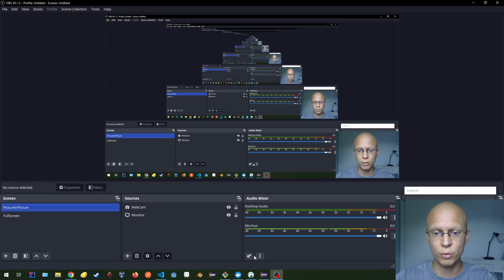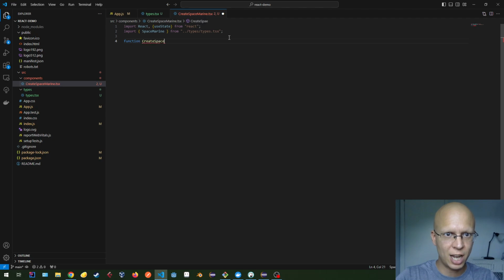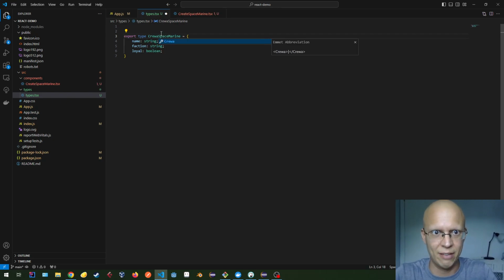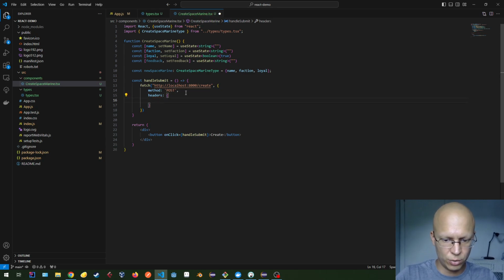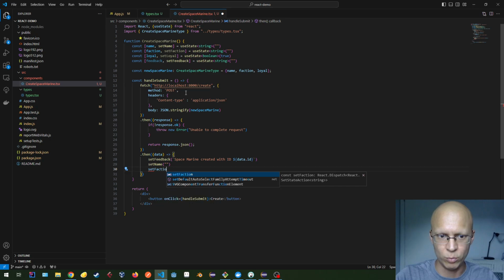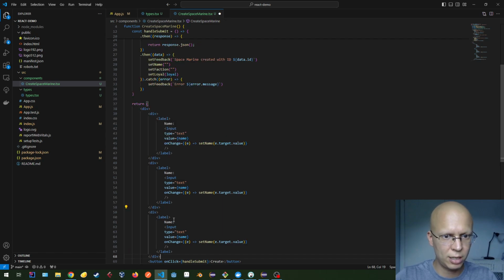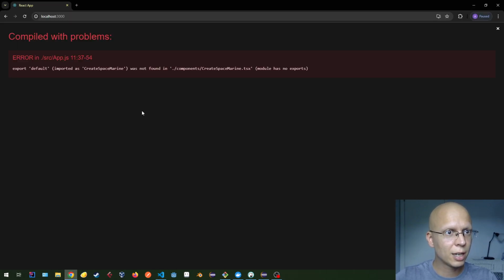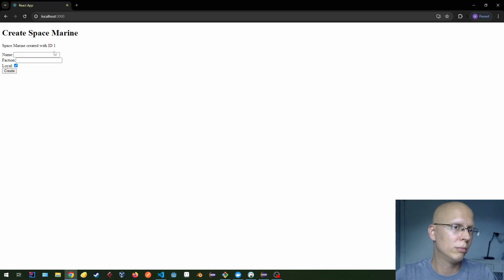React Frontend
A quick and simple frontend using React to call our Spring Boot API